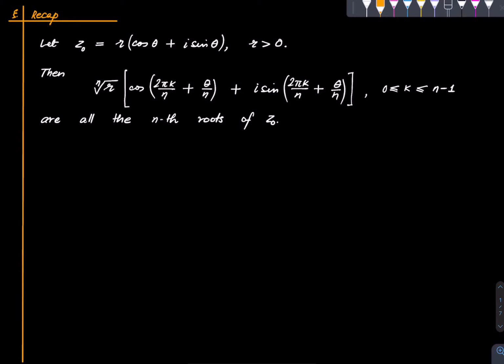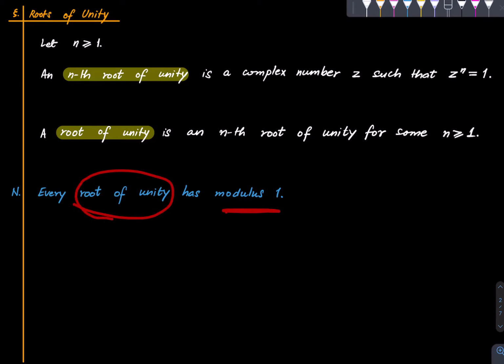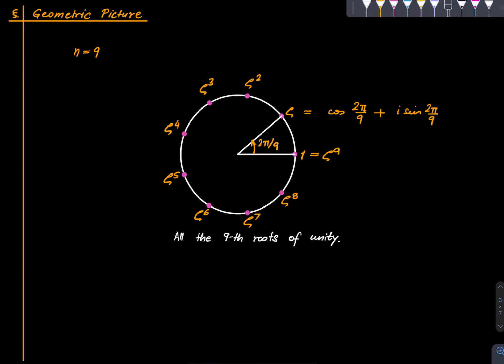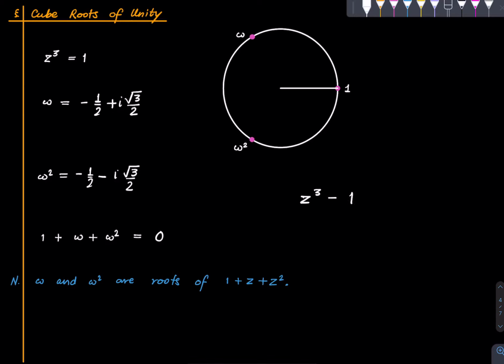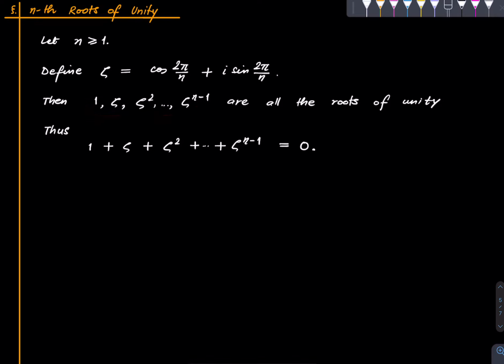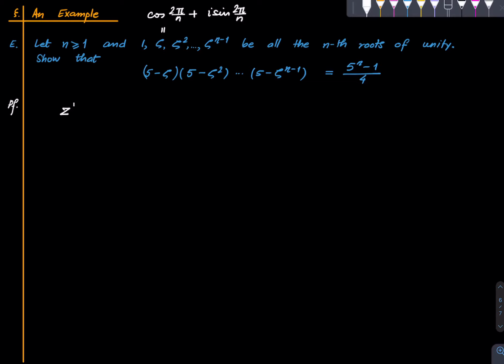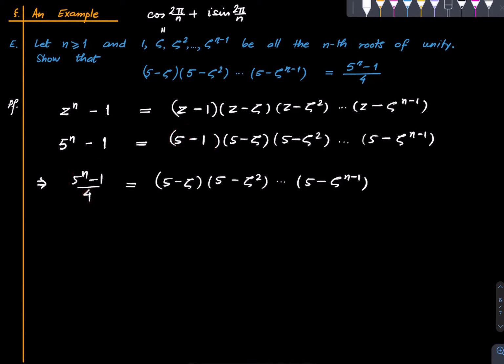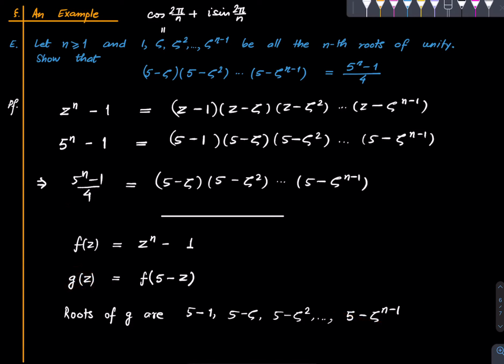Complex Numbers Lecture 4.3 Roots of Unity | JEE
We define the roots of unity and look at the geometric picture in which the roots of unity are spread out on the unit circle. At the end we see an example where we apply Viete's theorem in an itneresting way.

Keywrods: Roots of Unity, Circle.

00:00 Recap
00:44 Roots of Unity
02:11 Geometric Picture
03:52 Cube Roots of Unity
06:06 n-th Roots Unity
07:55 An Example

Namrata Khetan
Hersh